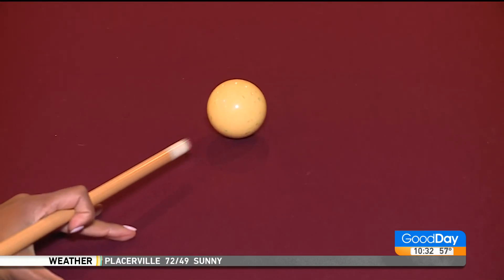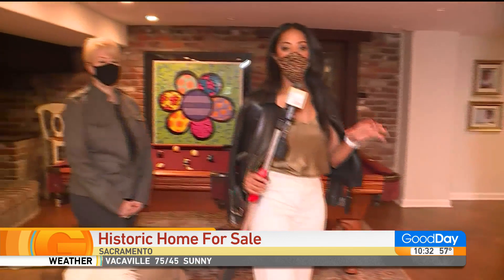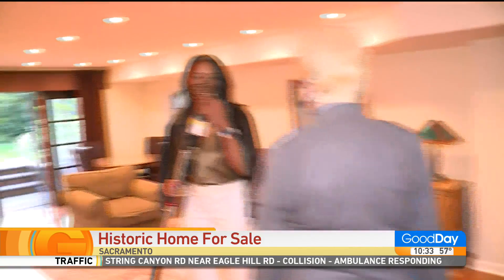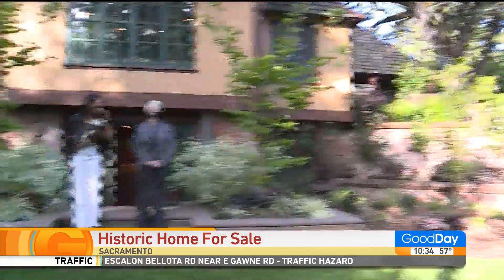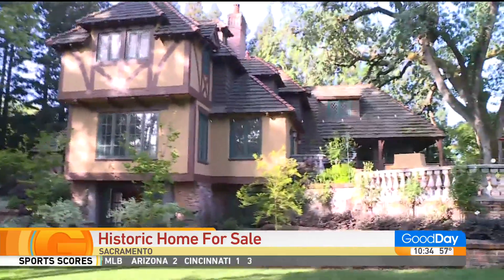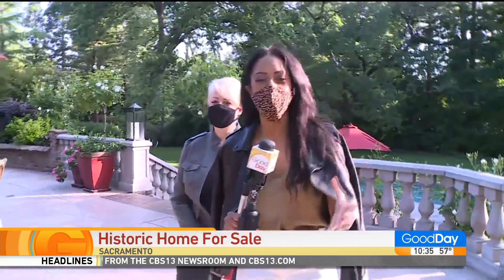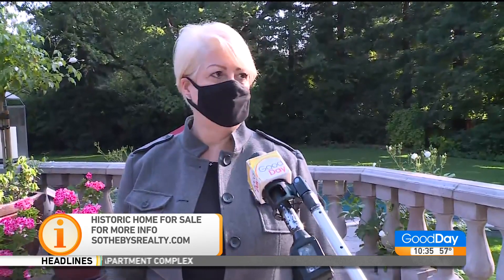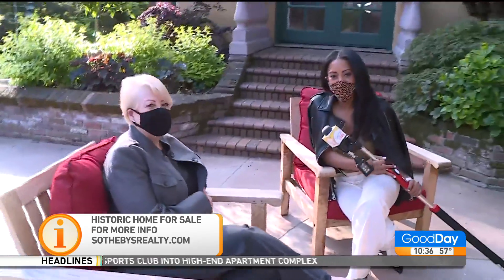Historic Home for Sale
If you have a few million laying around, we have the place for you!